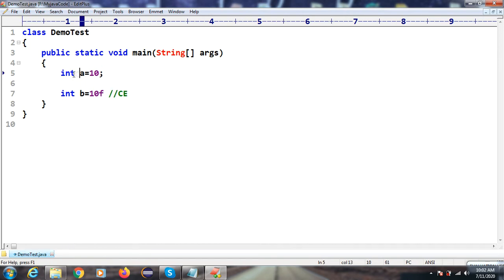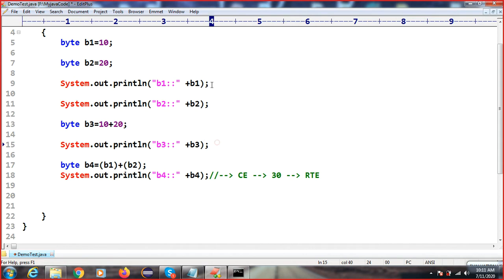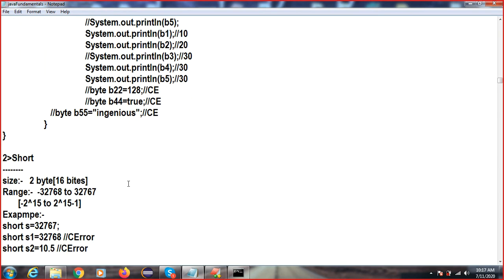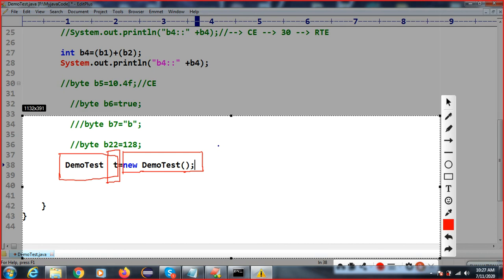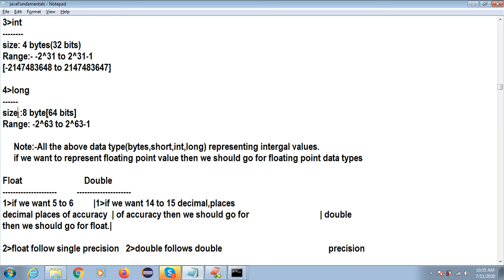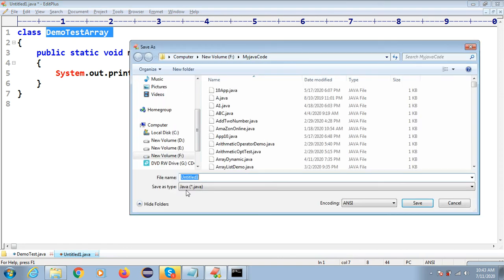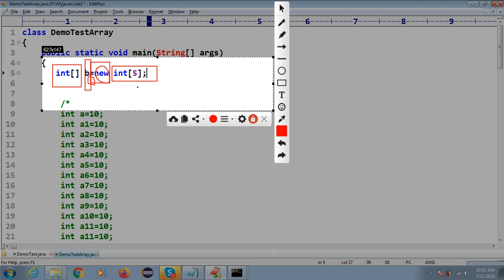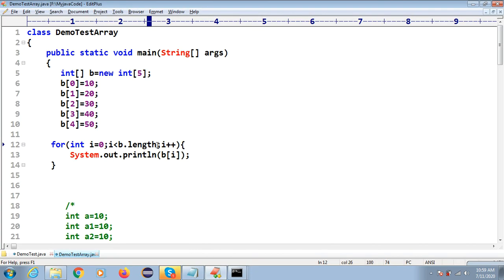What is Data Type & Array Core java Online Live Session